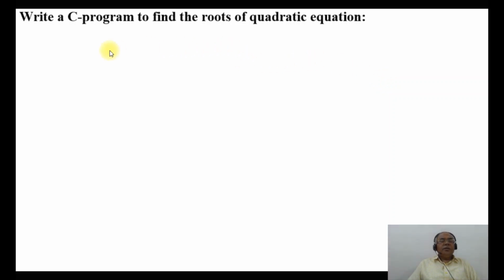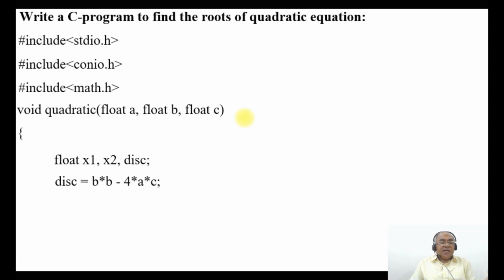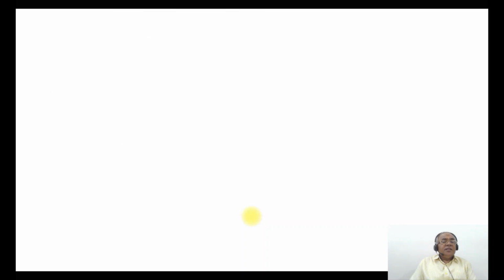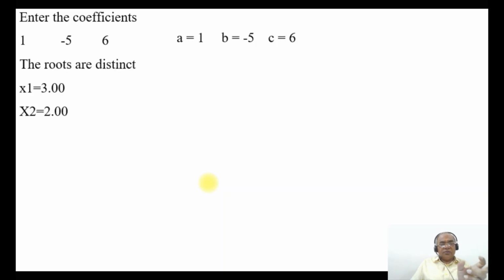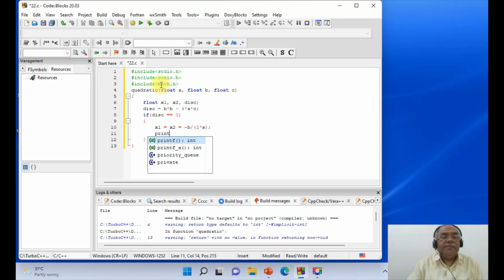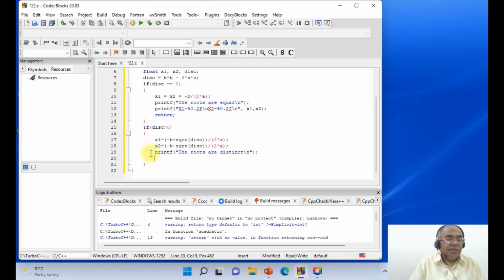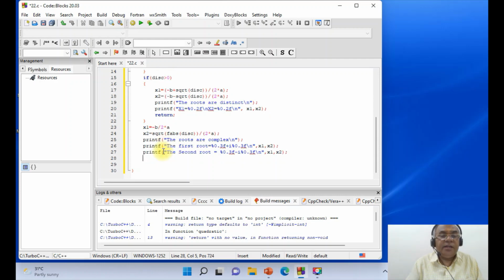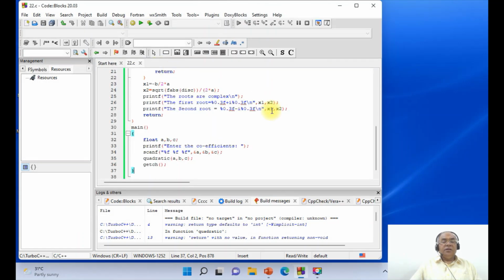27 QUADRATIC ROOTS USING IF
Program to find roots of quadratic equation using if statement